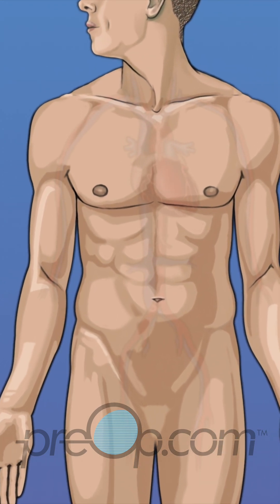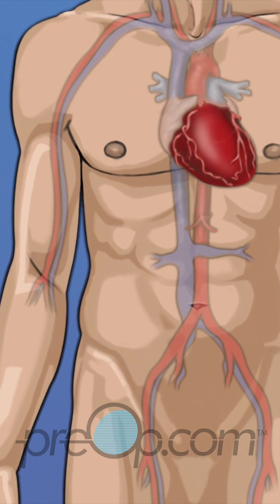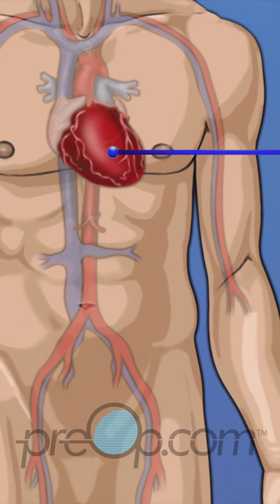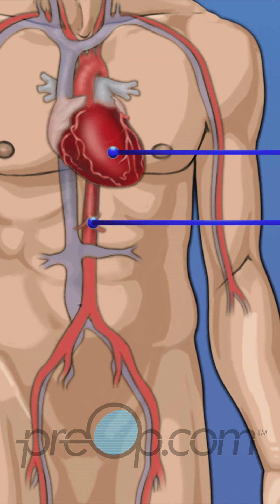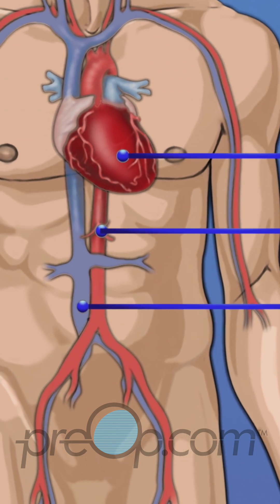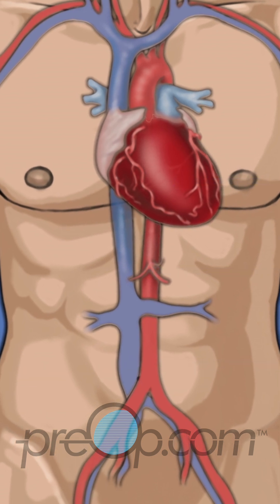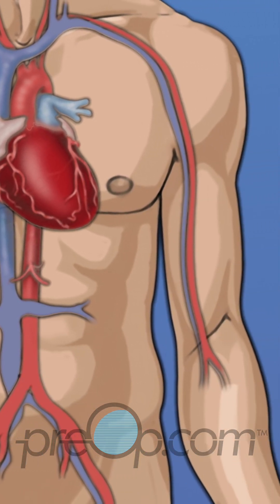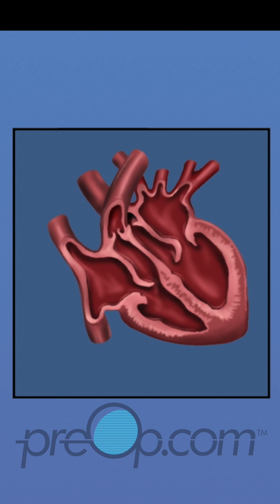PreOp® 💓 Cardiac Cath: Angiography Essentials preop health ❤️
- Discover the essentials of Cardiac Catheterization Angiography. This video explains the technique, purpose, and patient care aspects. Stay informed about heart procedures. CardiacHealth AngiographyInsights Healthcare 🚑❤️